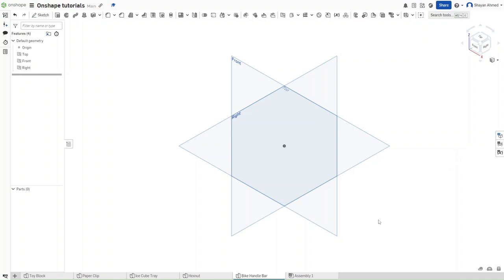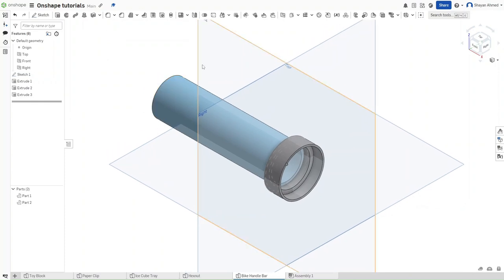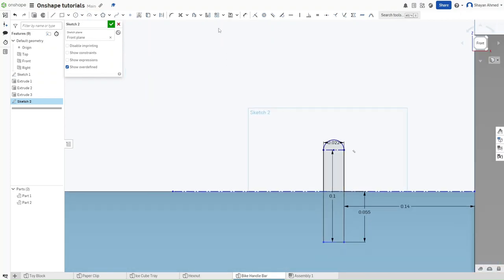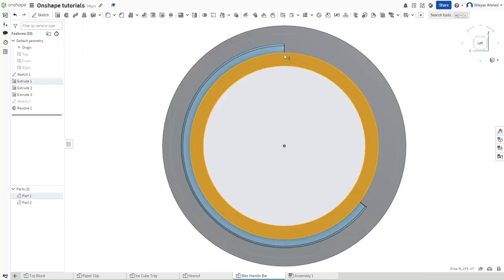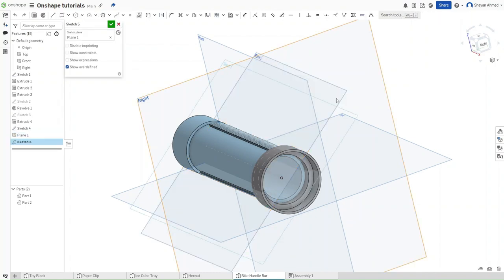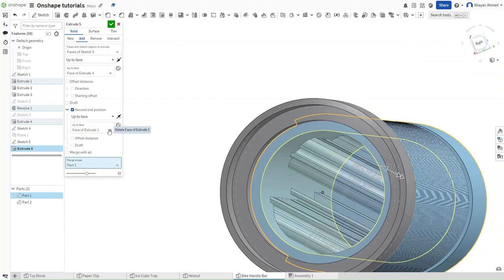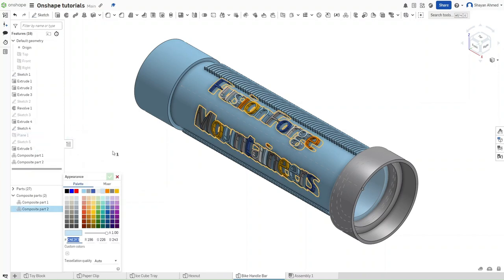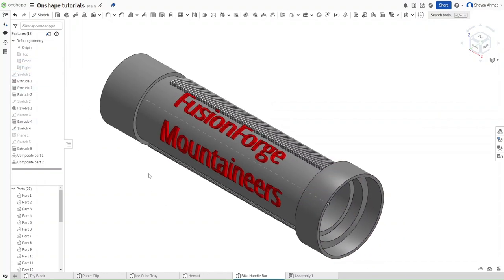CREATING A BIKE HANDLEBAR USING ROTATE IN ONSHAPE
This is the fifth video in my new series going over the different features of the Onshape CAD software.